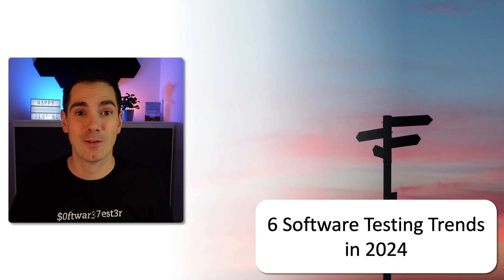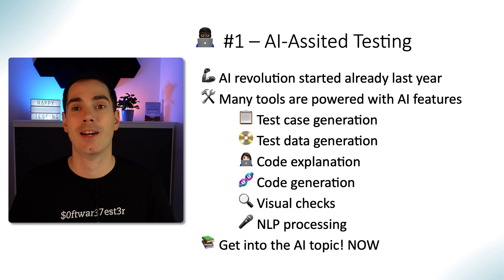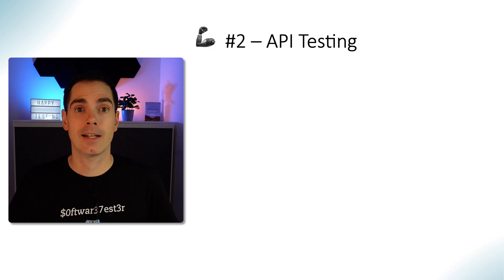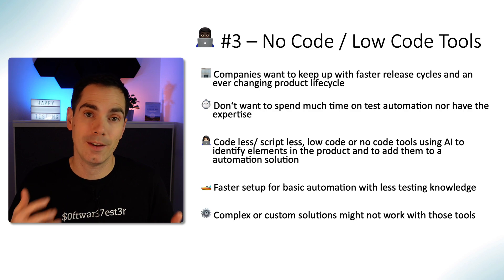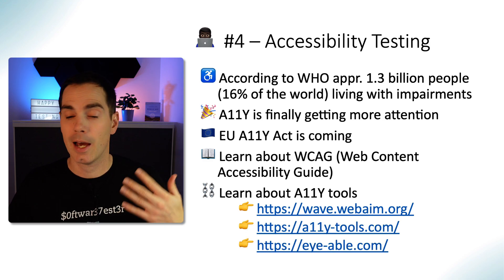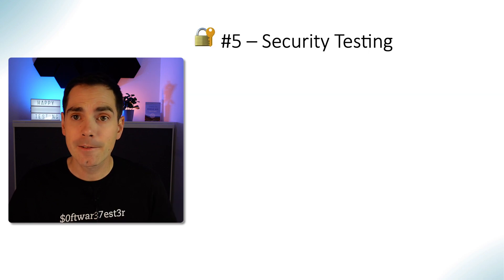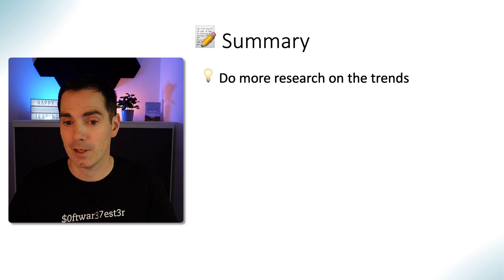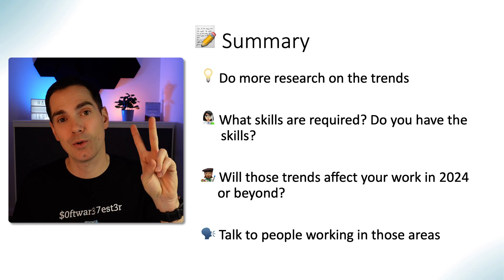6 Software Testing Trends in 2024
Welcome in 2024! In my first video of the year, I am talking about software testing trends I see coming to the software testing industry in 2024. I highlight 6 software testing trends and talk more in depth about them.
If you see other software testing trends in your area or industry, please share your thoughts with us in the comment section.

📚 My Book

👨🏽‍💻 Online course